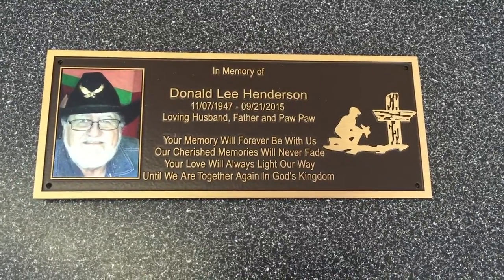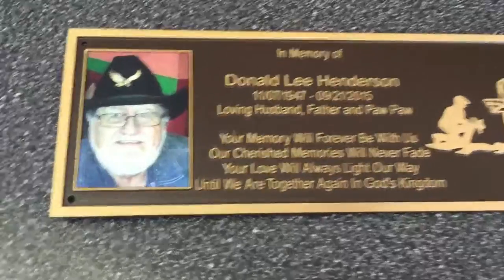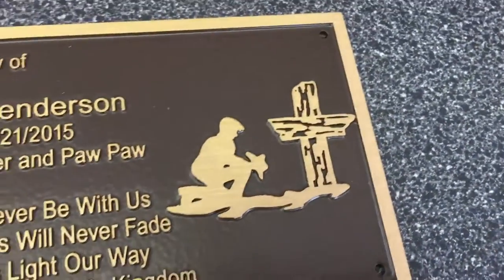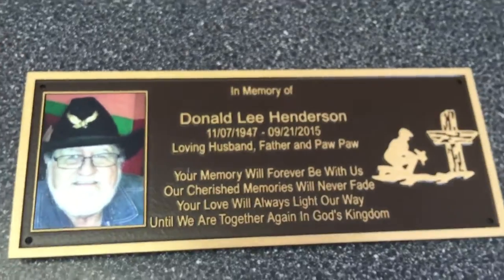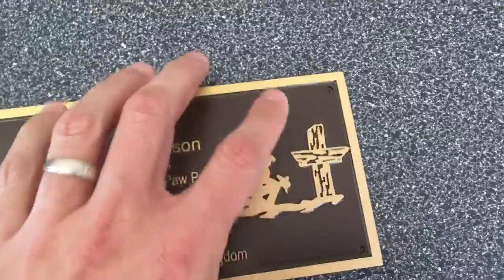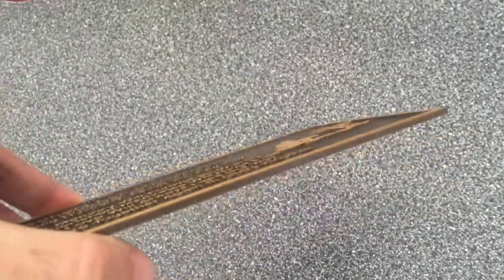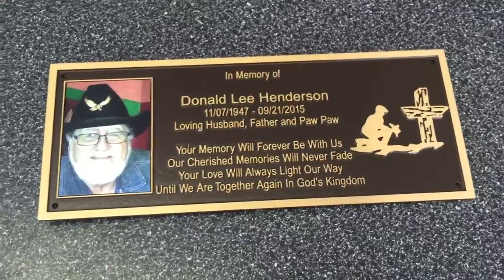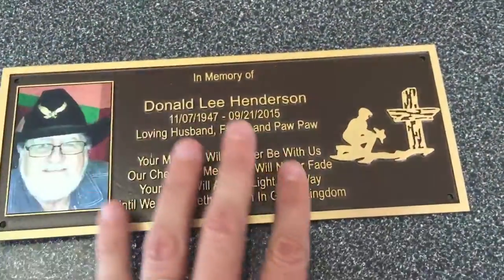Review of raised letter bronze casting plaque with full color picture.